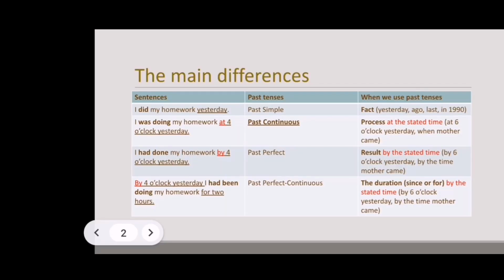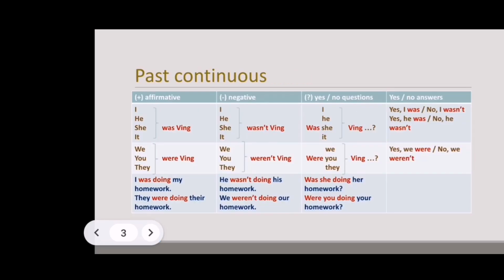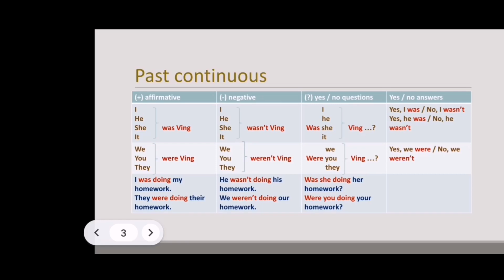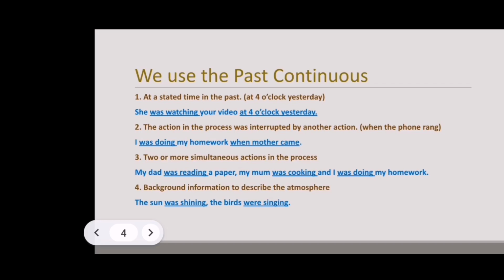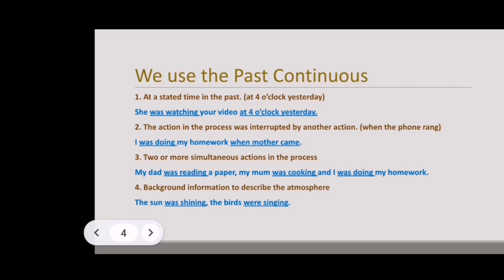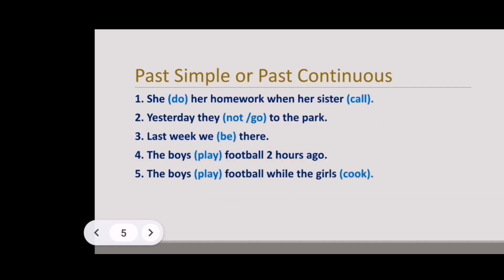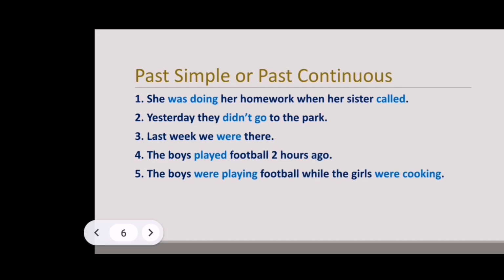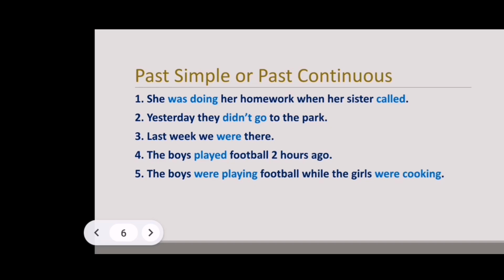Basic grammar. Lesson 9. Past Continuous.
Google form for checking Past Continuos This video is about the Past Continuous, its structure in affirmative, negative and interrogative sentences, the situations when we use this tense with examples.